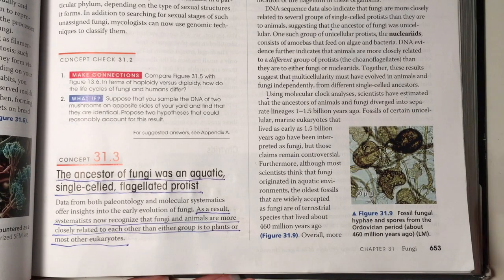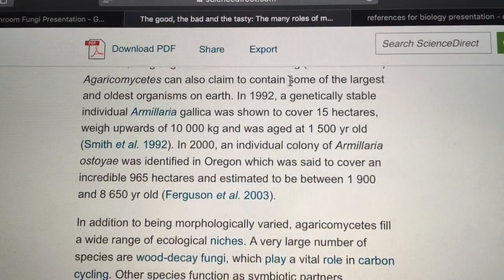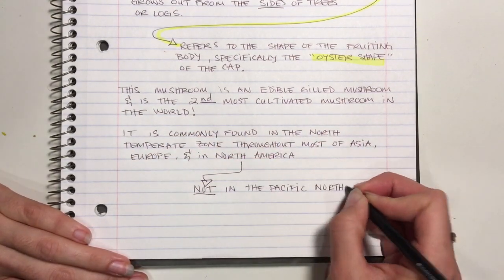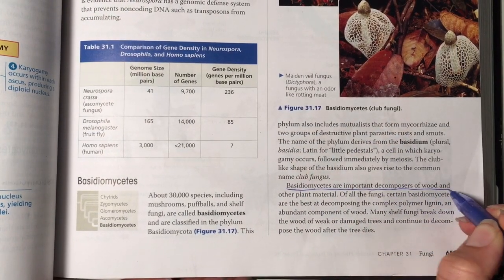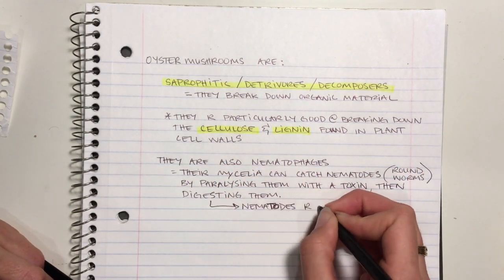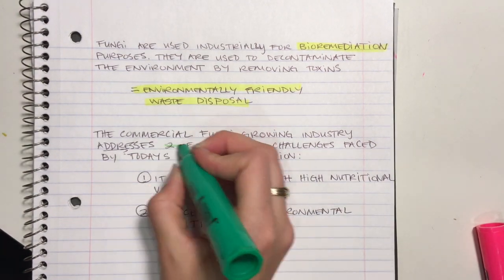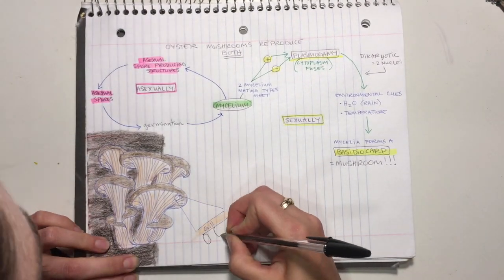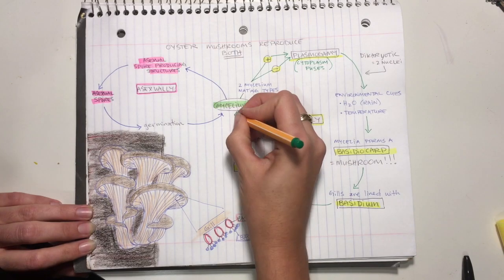Oyster Mushroom Biology 112B Presentation (Back to the Roots)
I made this video as a presentation for my Biology 112B class at College of Marin, Fall 2018.
This video is about: Oyster Mushrooms/Pleurotus Ostreatus

Using a Back to the Roots mushroom grow kit (not sponsored)